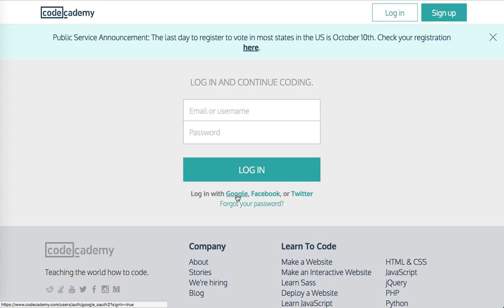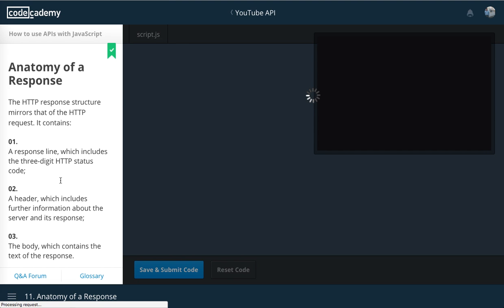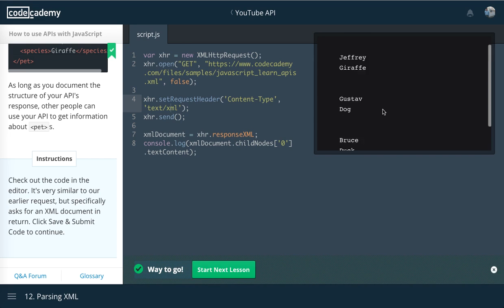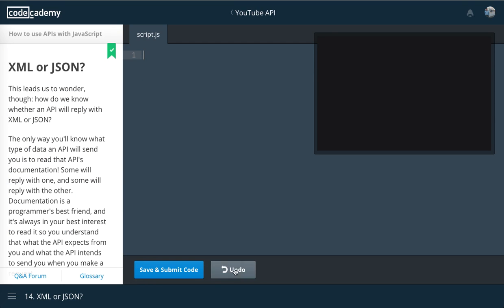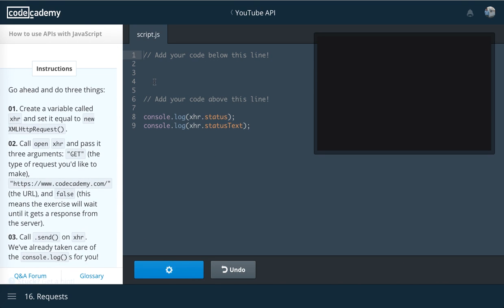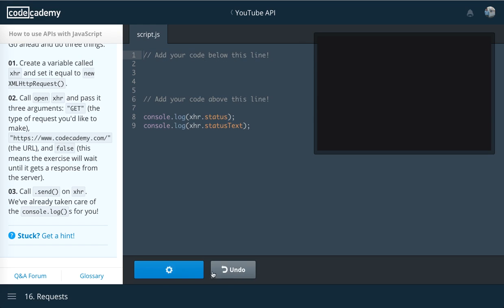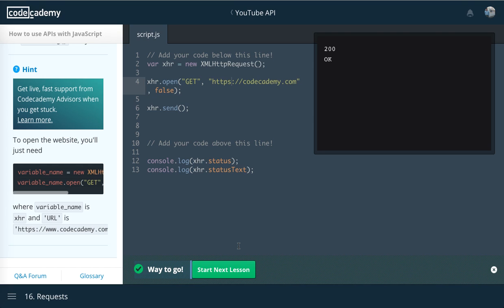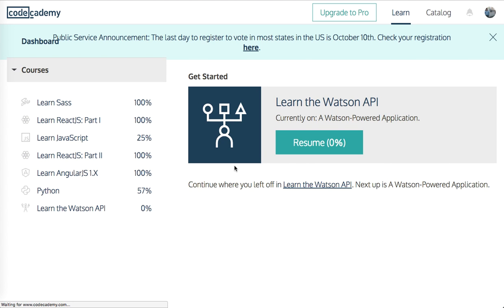CodeCademy Tutorial: How To Use The Youtube API: Part 2